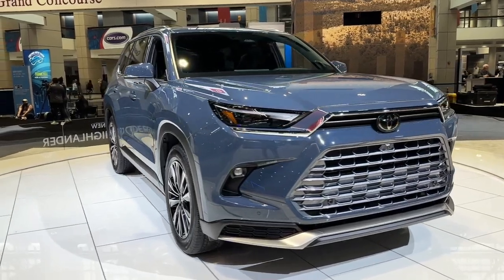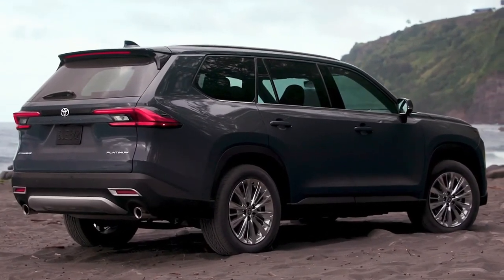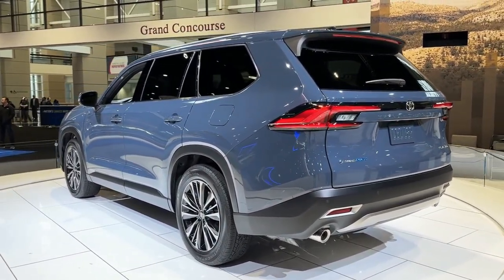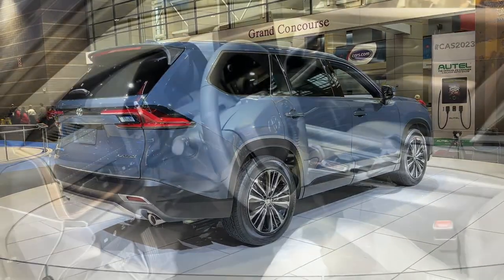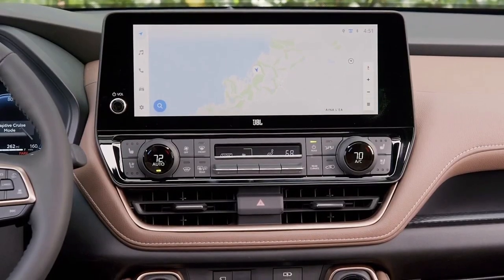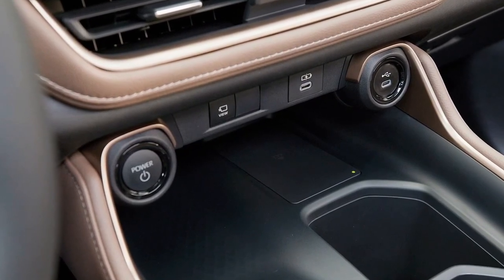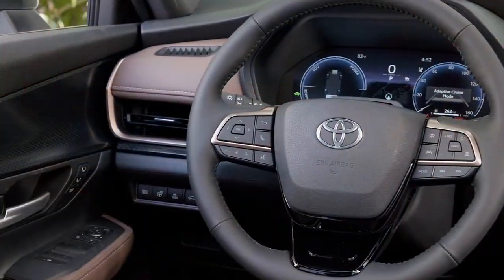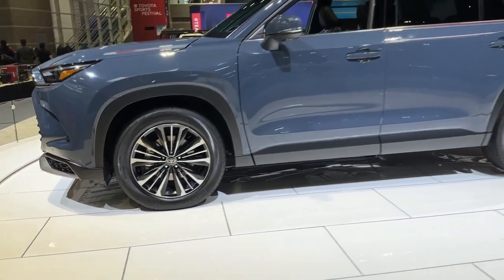2024 Toyota Grand Highlander Platinum Storm Cloud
2024 toyota grandhighlander platinum Storm Cloud @QUOTESUNIVERSE88